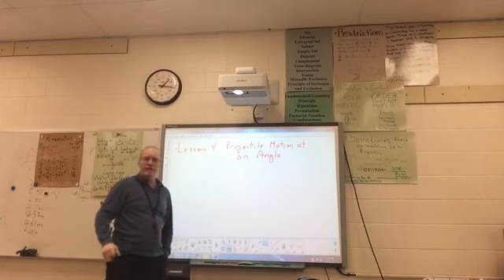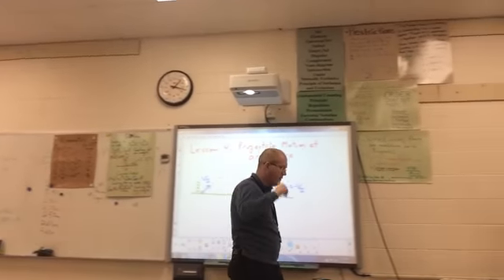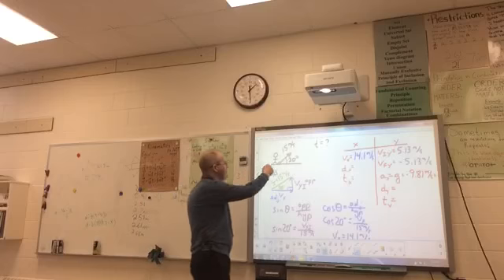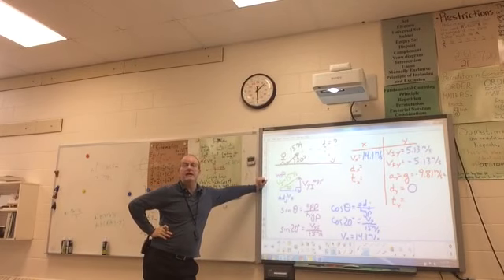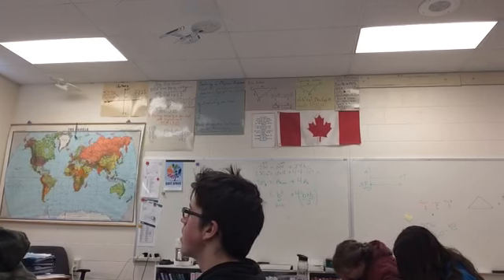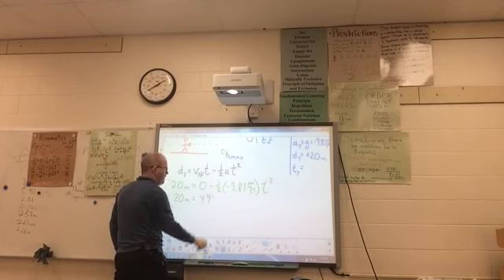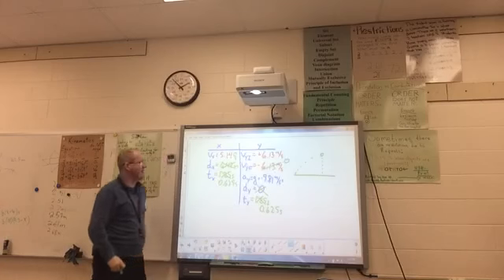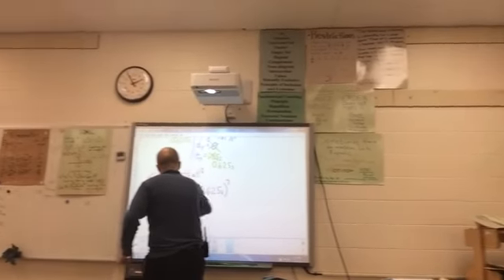Physics 20 vectors lesson 4